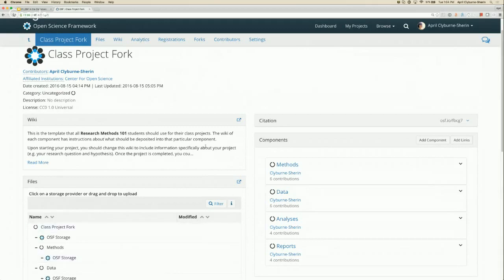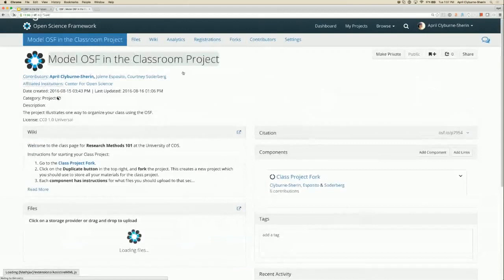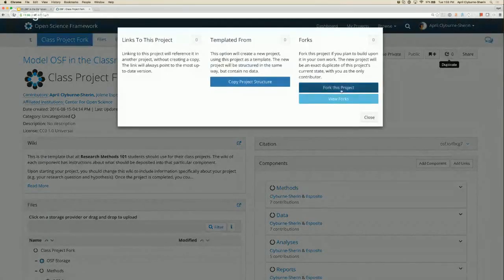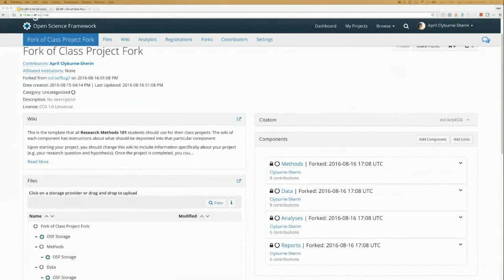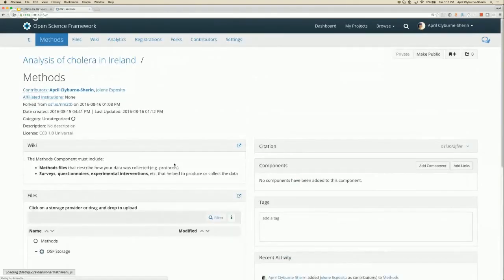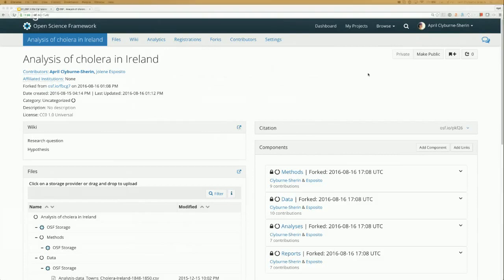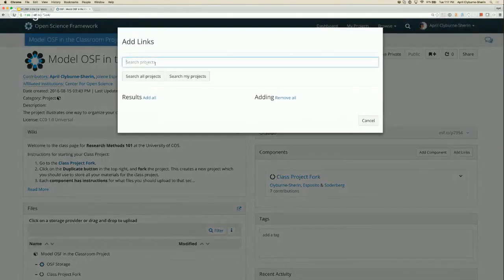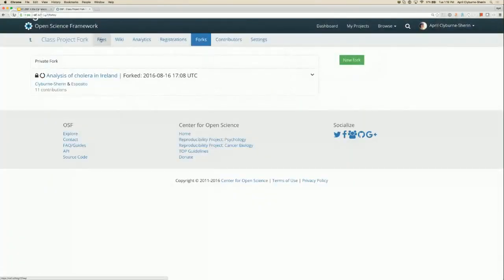OSF in the Classroom - August 16, 2016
This webinar will introduce how to use the Open Science Framework (OSF; in a Classroom. The OSF is a free, open source web application built to help researchers manage their workflows. The OSF is part collaboration tool, part version control software, and part data archive. The OSF connects to popular tools researchers already use, like Dropbox, Box, Github and Mendeley, to streamline workflows and increase efficiency.

This webinar will discuss how to introduce reproducible research practices to students, show ways of tracking student activity, and introduce the use of Templates and Forks on the OSF to allow students to easily make new class projects.

The OSF is the flagship product of the Center for Open Science, a non-profit technology start-up dedicated to improving the alignment between scientific values and scientific practices.